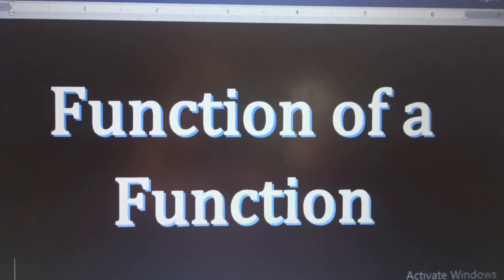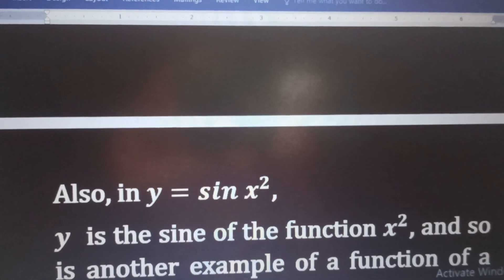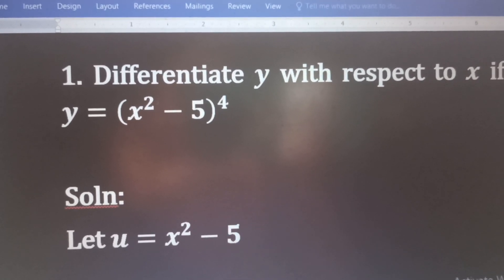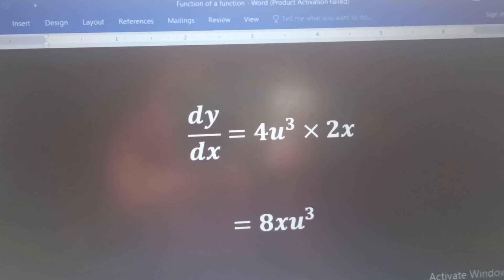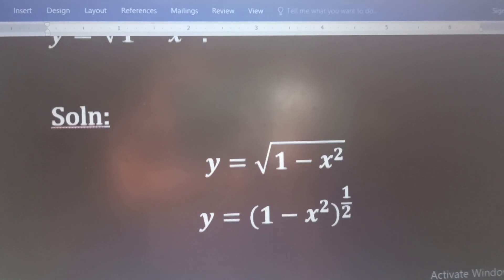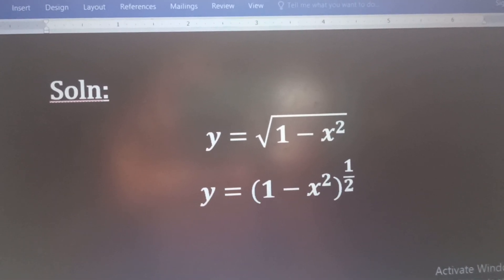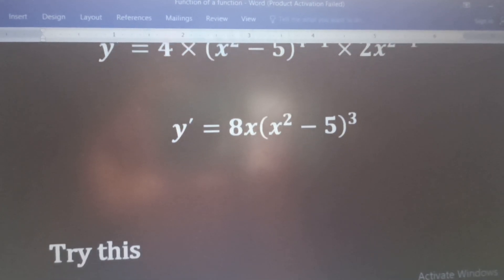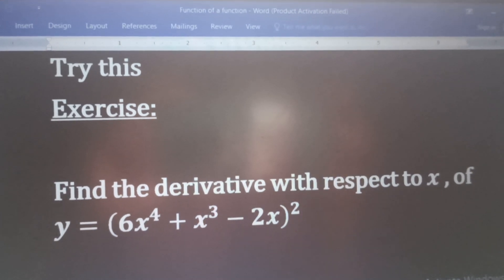Function of a function - (Chain rule)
This video explains what a function of a function means, and how to different such functions using the chain rule. About three examples
were used to illustrate the idea, and an exercise was given at the end.